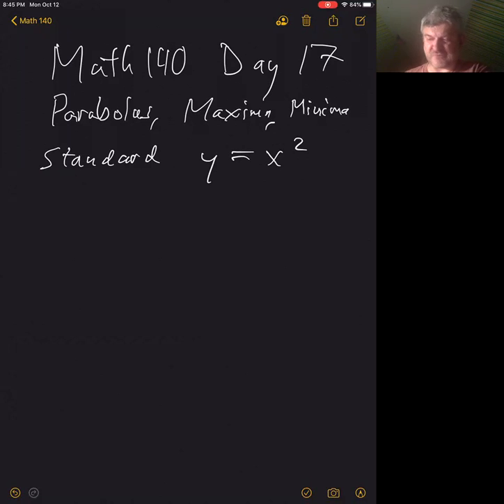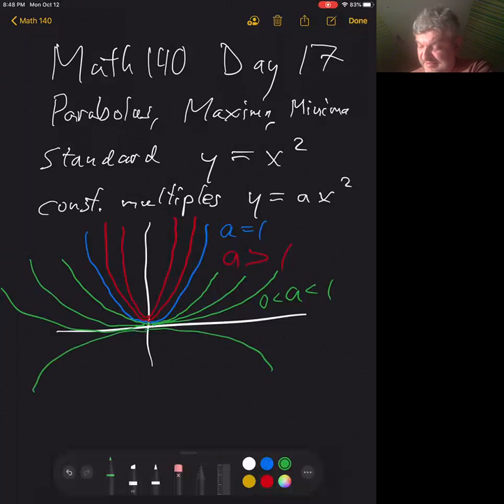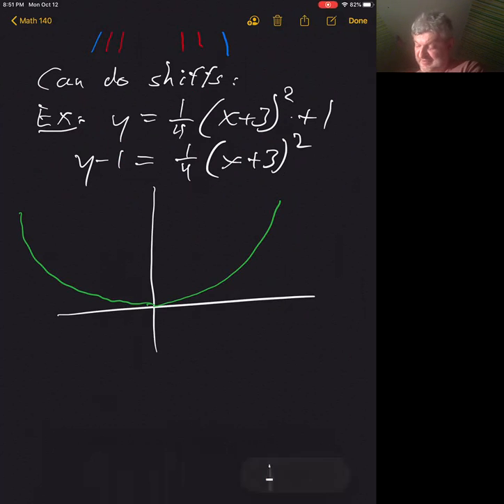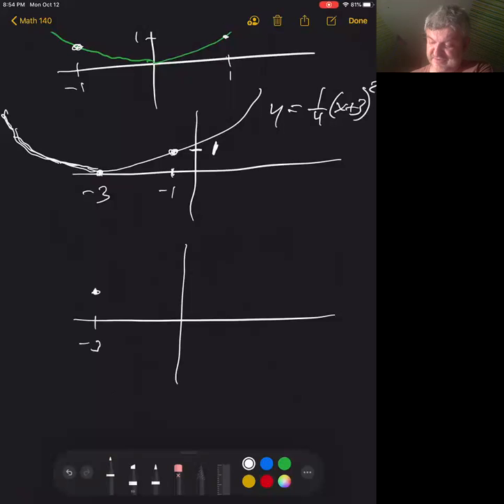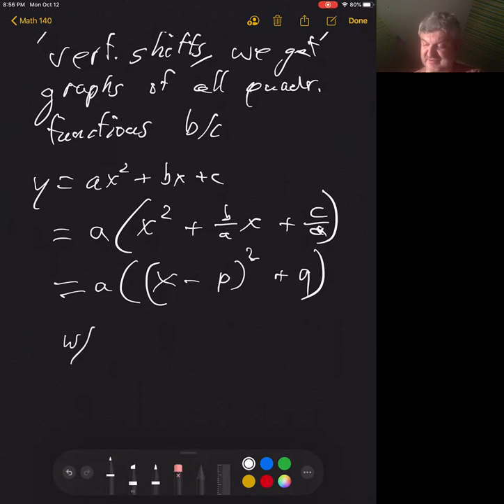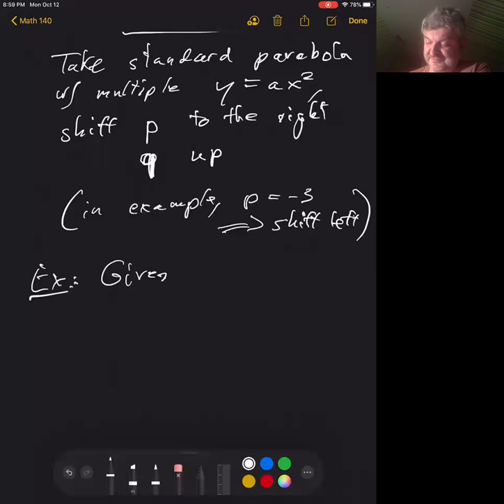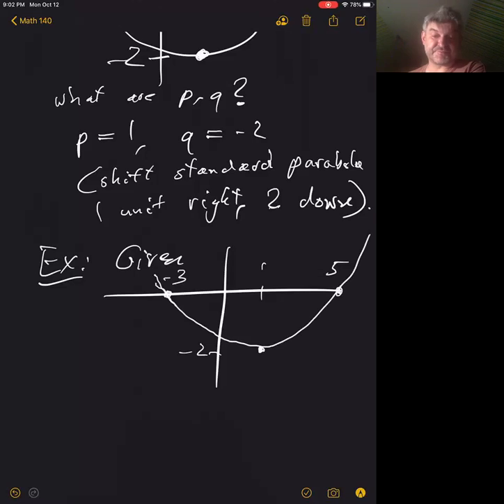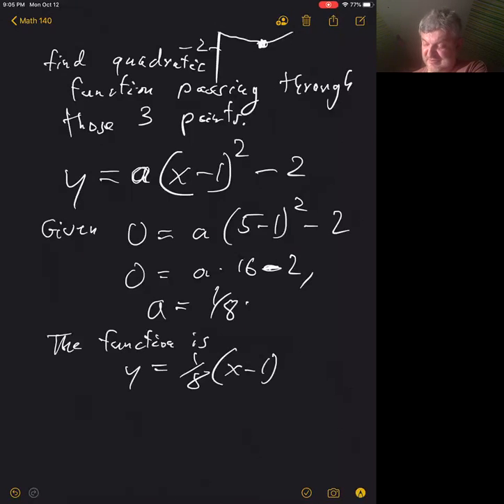Day 17: Parabolas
The graphs of quadratic functions are called parabolas. We discuss how these arise from the graph of y = a x^2 by horizontal and vertical shifts, and the meaning of the parameter a. In some examples, we are given an equation and asked to sketch the graph. In others, we might be given a few points and asked to find the equation.